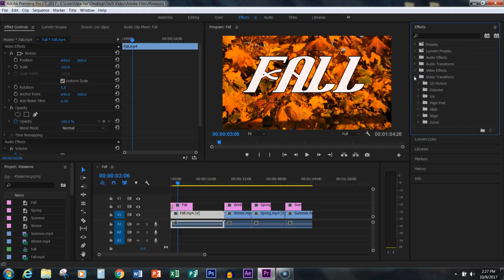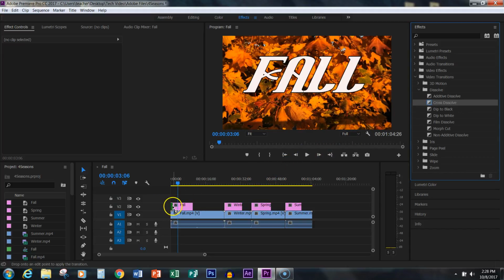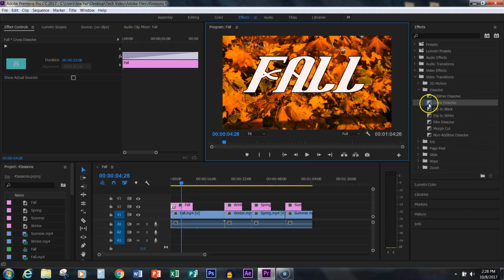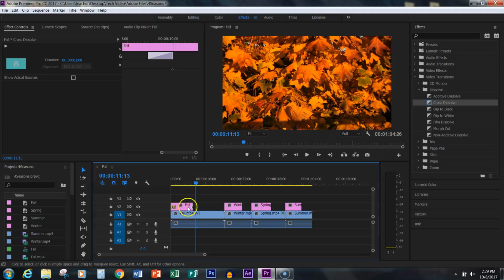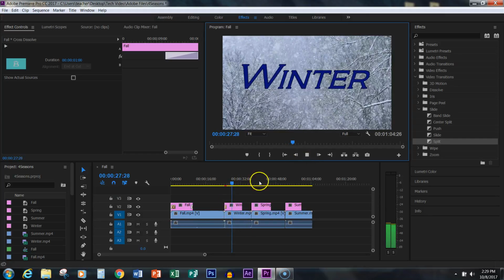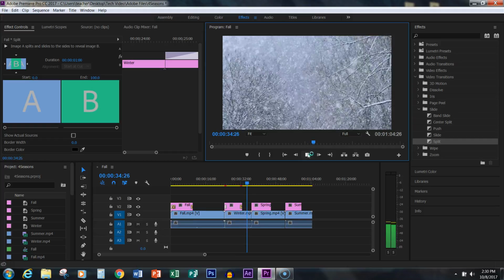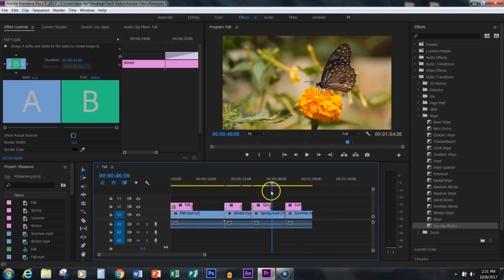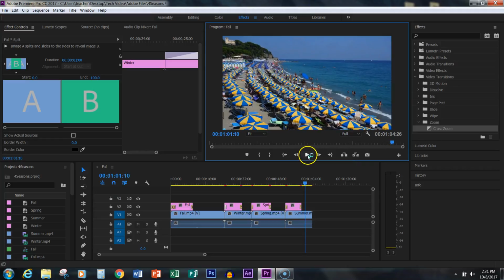Title Effects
Premiere Pro 2017 Classroom Assignments